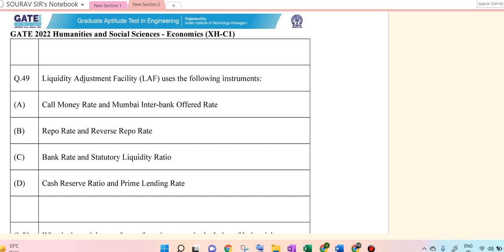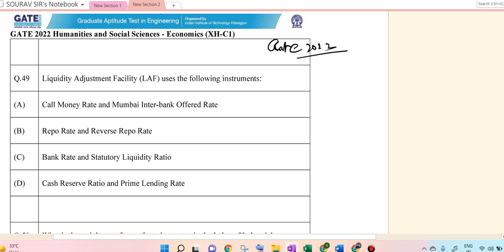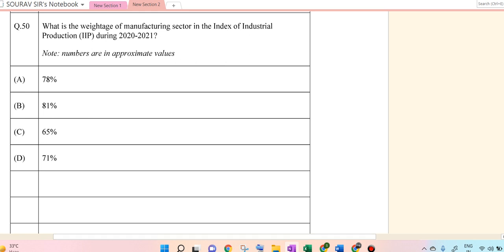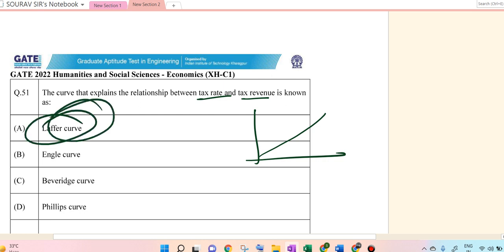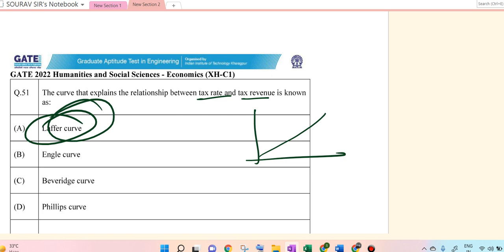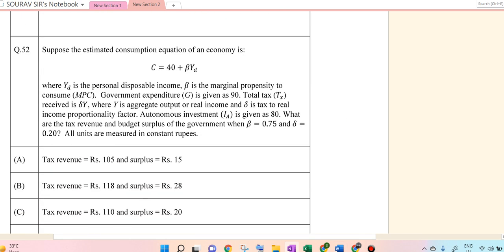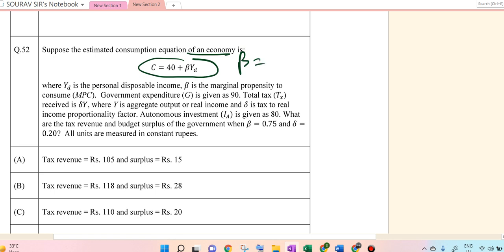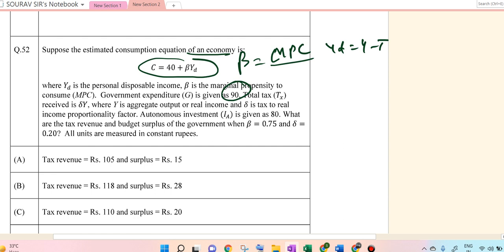GATE Economics 2022 Solution | Q 49,50,51,52 Answers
GATE Exam Syllabus 2022 For All Subjects
Here in this article, please find the details of the GATE Syllabus 2022. The GATE Exam Syllabus 2022 PDF is for a Computer Based Test conducted jointly by the Indian Institute of Science (IISc) Bangalore and the seven Indian Institutes of Technology (IITs) at Bombay, Delhi, Guwahati, Kanpur, Kharagpur, Madras and Roorkee. This exam is conducted on behalf of the National Coordination Board (NCB)-GATE, Department of Higher Education, Ministry of Education (MoE), Government of India.

The GATE Syllabus 2022 has been released, along with other notifications pertaining to the GATE exam dates and more on the official website. For the convenience of the students, we have also updated the GATE Exam Syllabus details here on this webpage. Students can follow this page for further information or details regarding the new GATE Syllabus.

The GATE Syllabus 2022 is essential as it helps the students get an idea about the subjects and topics covered for the GATE exams. Qualifying the GATE Exams 2022 is crucial for the students. It will determine their admission and financial assistance to Postgraduate Programs (Master’s and Doctoral) with the Ministry of Education (MoE) and other Government Scholarships / Assistantships, conditional on the admission criteria of the admitting institute. Meanwhile, some PSUs (Public Sector Undertakings) also consider the GATE Score for their recruitment. At the same time, several other universities in India and abroad base their admissions on students’ performance in these exams. Therefore, knowing the GATE Exam Syllabus will help the students to plan their studies accordingly to ace the exams.

GATE Exam Pattern 2022
Meanwhile, students preparing for the GATE exams will also find the GATE Exam Pattern pretty helpful. Preparing for the exams by referring to the syllabus and based on the marks’ distribution mentioned in this examination pattern is the best way to perform well and score in the exams. All the test papers of GATE 2022 are completely objective. The Pattern of Questions may include some MCQs (Multiple Choice Questions) and Numerical Answer Type (NAT) Questions.

Students are advised to check the marks and topic weightage from this detailed marking scheme given in the syllabus for GATE 2022.

Architecture and Planning (AR) New Pattern 2022
The Paper contains General Aptitude (GA) section (15 Marks) as applicable for all papers of GATE 2022.
The Paper consists of two parts covering the syllabus: Part A (60 marks) and Part B (25 marks).
Part A is compulsory for all the candidates.
Part B contains two optional sections: Part B1 (Architecture) and Part B2 (Planning).

📌WHATSAPP AT

FOR

 📚   STUDY MATERIALS